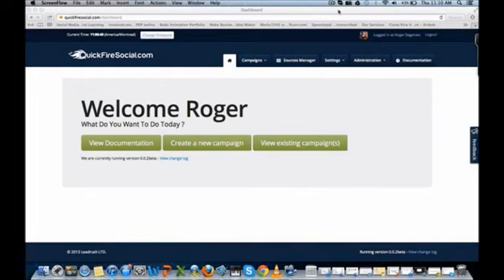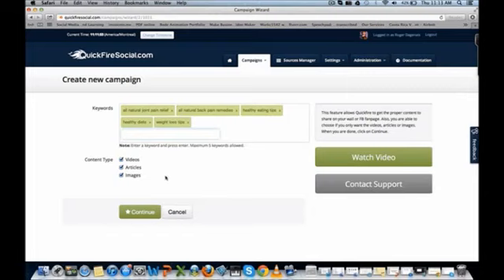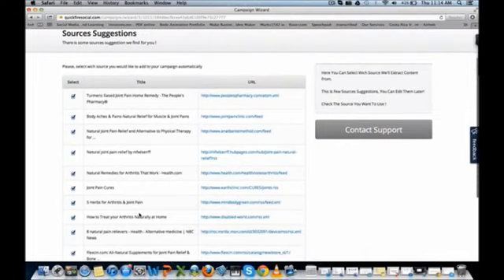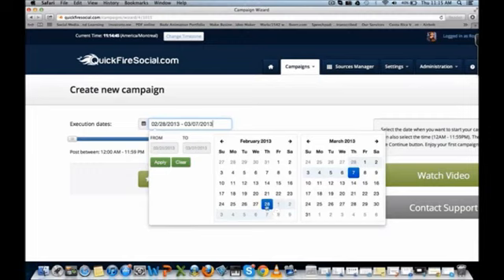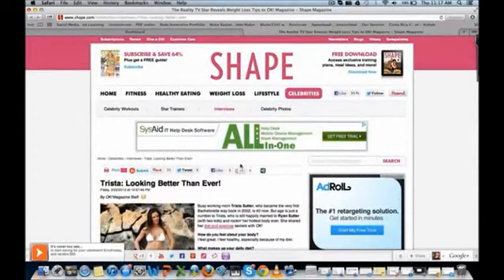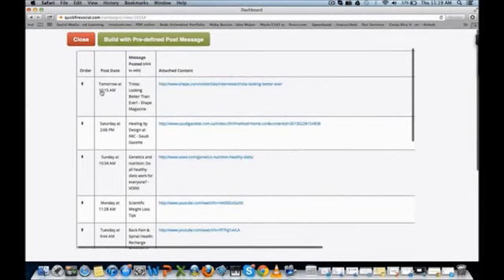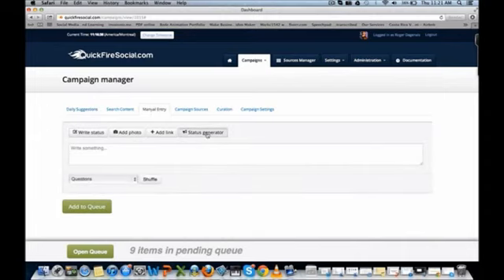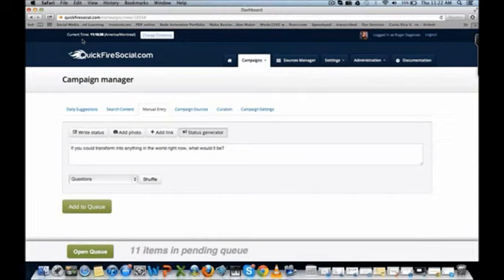Quick Fire Social